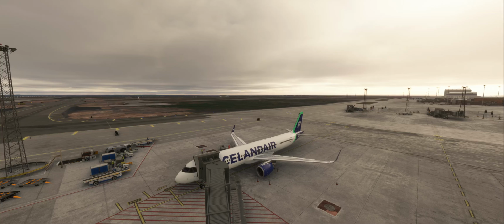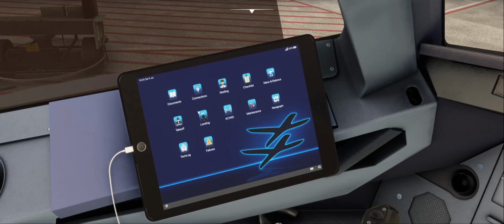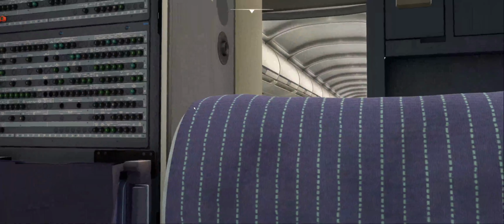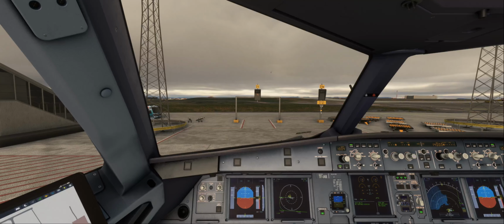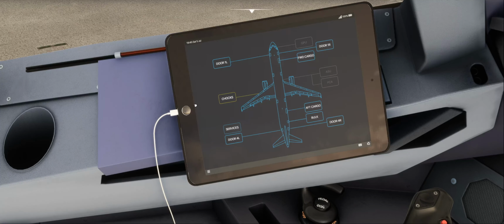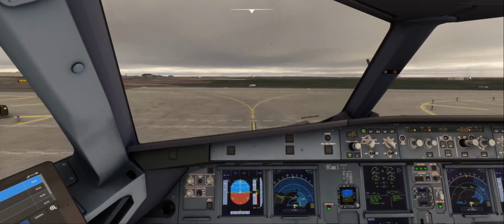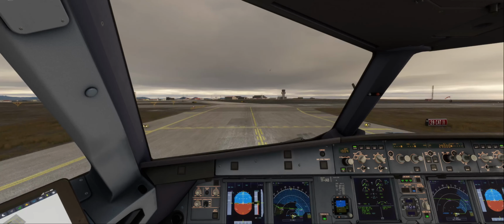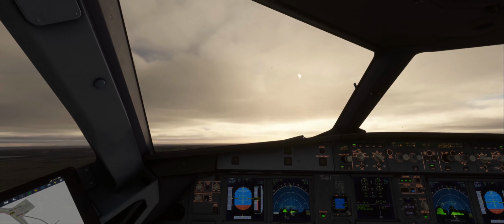Keflavik to London - Part 1 (A21N)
Join me on the departure out of Keflavík airport as I start my first leg flying for Icelandair in the FSLabs A321 Neo.